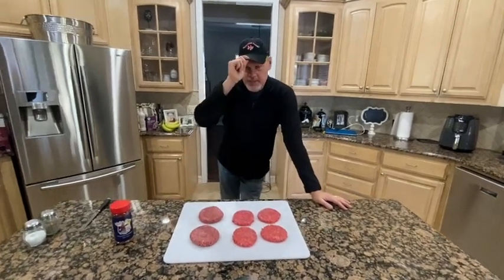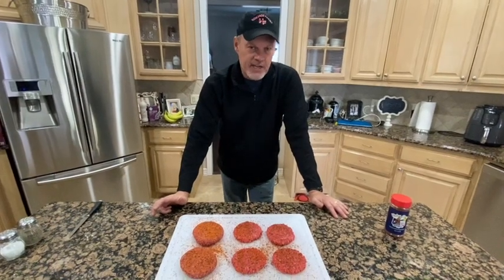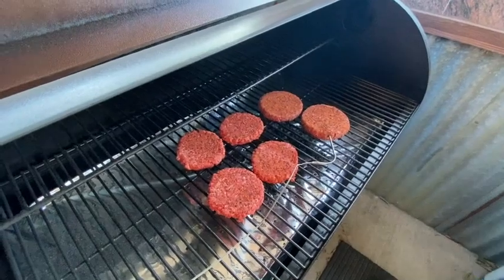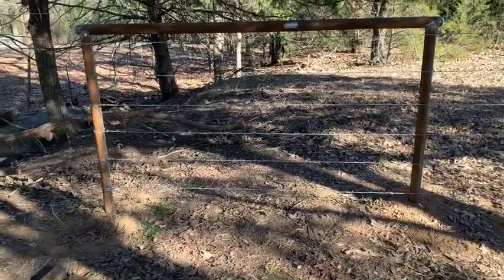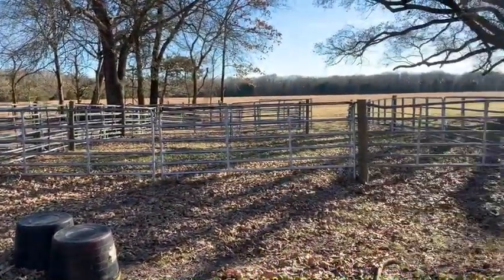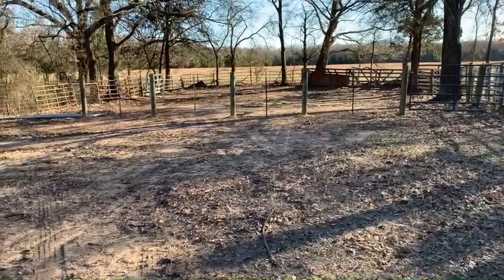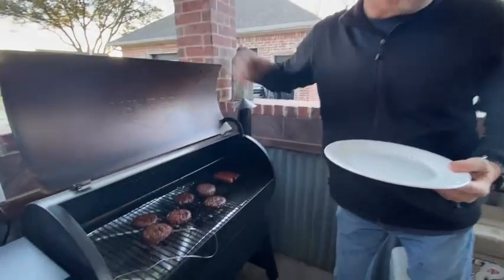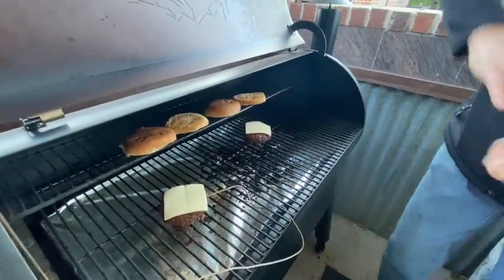Barbed Wire Fence & Burgers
This video showcases our weekend at the farm.  The primary focus was on welding corner post on one side of the trap/corral and then stringing 6 strands of Sheffield barbed wire.   We finish the weekend smoking/grilling Angus beef patties for hamburgers on our Traeger pellet grill.   Awesome weekend.